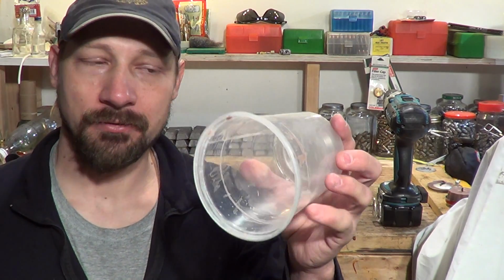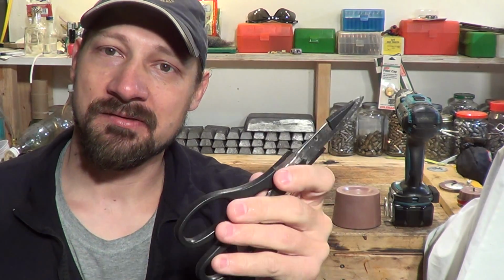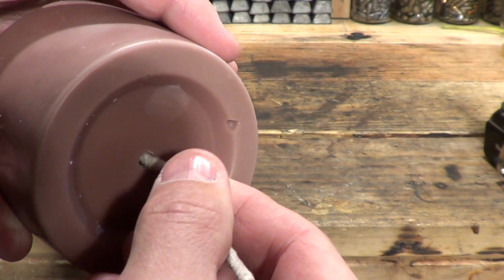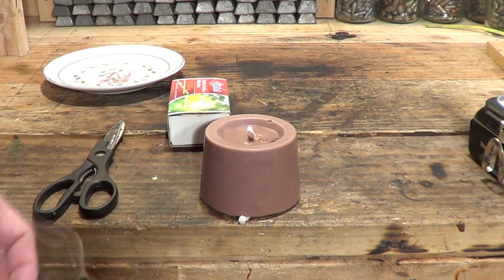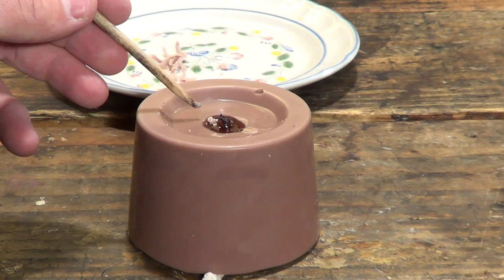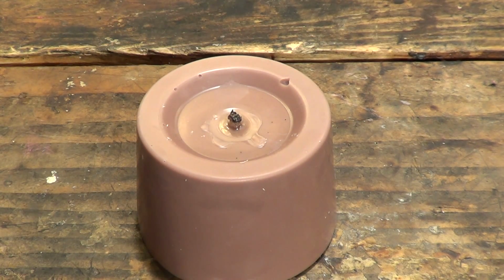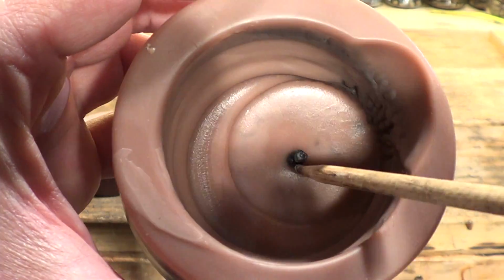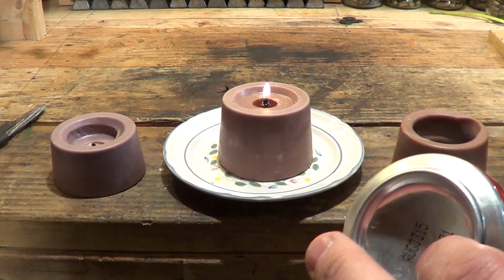How to make a simple "soup container" candle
In this video I'll show you how to make a very simple and fun candle by using a plastic soup container as a mold. Enjoy! :-)